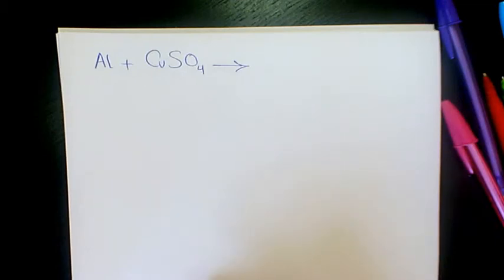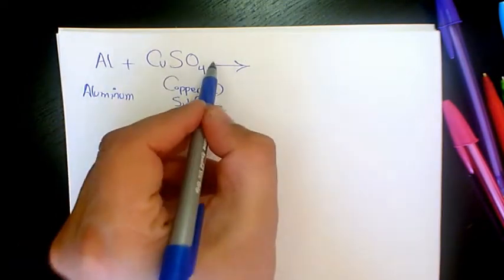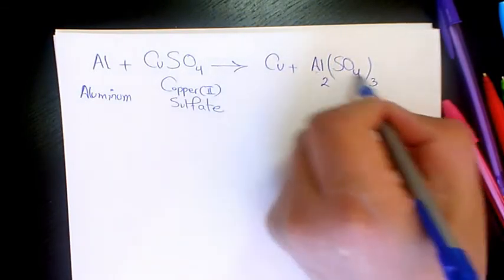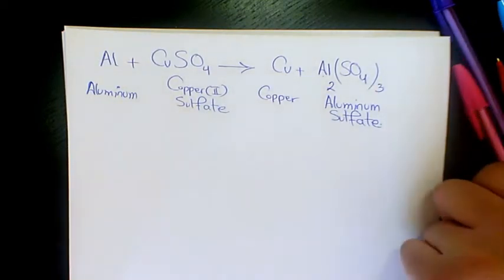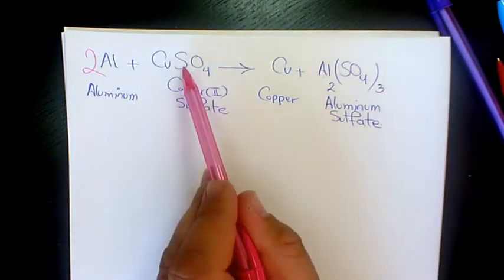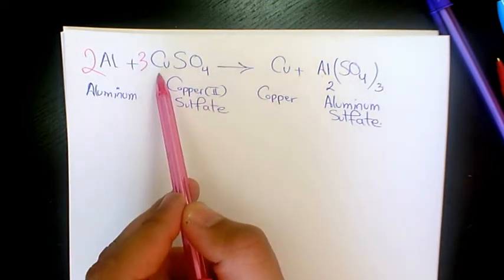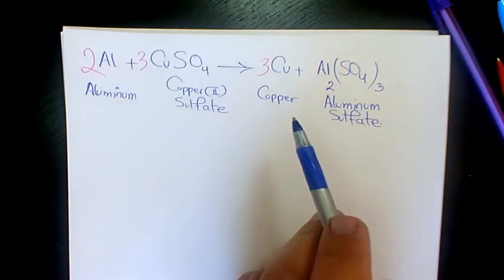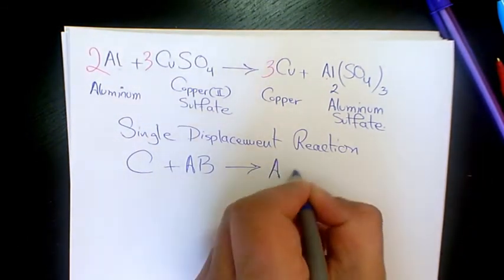What is the Reaction of Aluminum and Copper Sulfate, Single Displacement Reaction CuSO4 and Al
in this video you will learn how to write the reaction equations between copper II sulfate CuSO4 and Al Aluminum. How to balance it. and then based on that we can find out the ratio of number of moles of reactants and the number of moles of products.

based on the stoichiometry, we can predict how many moles of products we can produce and how many moles of reactants we need for complete reaction.
Using stoichiometry we can identify the limiting reactant and the excess reactant.

Dr. Masi